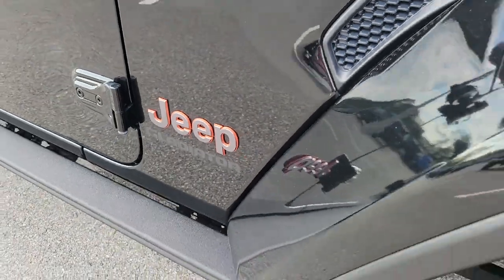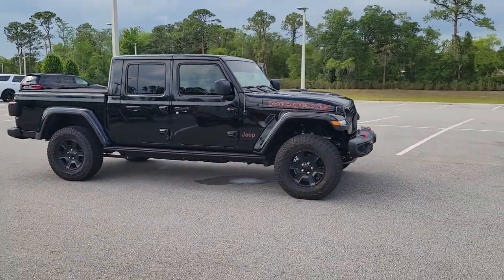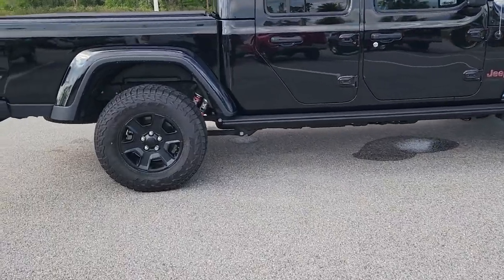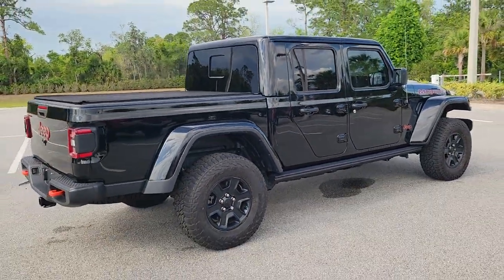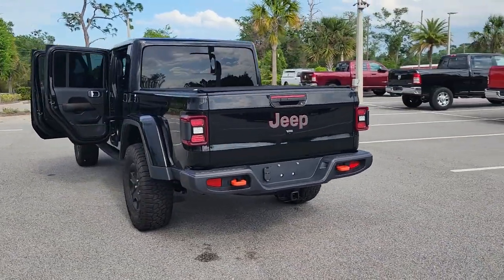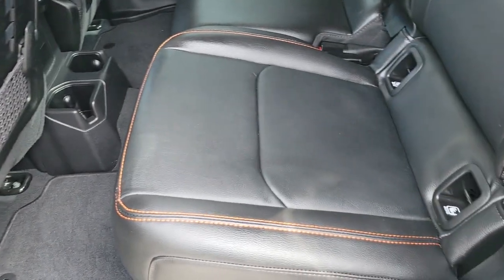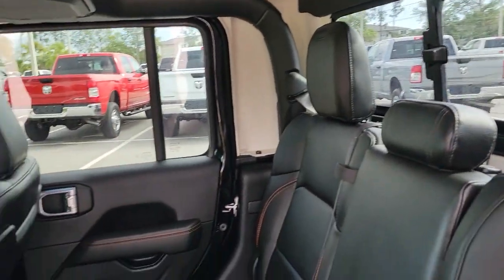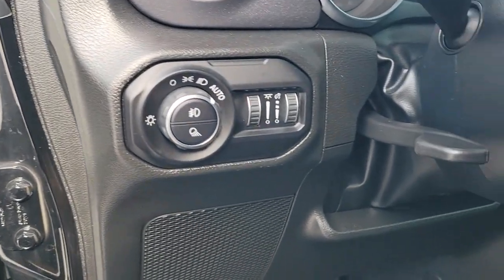2022 Jeep Gladiator New Smyrna Beach, Port Orange, Daytona Beach, Deltona, Sanford, FL N581894A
Black Clearcoat Used 2022 Jeep Gladiator Mojave available in New Smyrna Beach, Florida at New Smyrna Chrysler. Servicing the Port Orange, Daytona Beach, Deltona, Sanford, FL area.

CARFAX One-Owner. Clean CARFAX. Black Clearcoat 2022 Jeep Gladiator Mojave 4WD 8-Speed Automatic 3.6L V6 24V VVT 240 Amp Alternator, 4.10 Rear Axle Ratio, Body Color 3-Piece Hard Top, Body Color Fender Flares (2-Piece), Brake assist, Class IV Receiver Hitch, Daytime Running Lamps LED Accents, Electronic Stability Control, Freedom Panel Storage Bag, Front LED Fog Lamps, Heavy Duty Suspension w/Gas Shocks, Heavy-Duty Engine Cooling, LED Lighting Group, LED Park Turn Lamps, LED Premium Reflector Headlamps, LED Taillamps, Navigation System, No Soft Top, Panic alarm, ParkView Rear Back-Up Camera, Quick Order Package 24D, Rear Sliding Window, Rear Window Defroster, Security system, Traction control, Trailer Hitch Zoom, Trailer Tow Package, Wheels: 17 x 7.5 Low Gloss Black Aluminum.Recent Arrival!
TRANSMISSION: 8-SPEED AUTOMATIC (850RE)  -inc: Transmission Skid Plate  Selec-Speed Control,TIRES: LT285/70R17C BSW A/T  (STD),ENGINE: 3.6L V6 24V VVT UPG I W/ESS  (STD),BODY COLOR FENDER FLARES (2-PIECE),BLACK CLEARCOAT,TRAILER TOW PACKAGE  -inc: Trailer Hitch Zoom  Class IV Receiver Hitch  Heavy Duty Engine Cooling  240 Amp Alternator,WHEELS: 17 X 7.5 LOW GLOSS BLACK ALUMINUM  (STD),LED LIGHTING GROUP  -inc: Daytime Running Lamps LED Accents  LED Park Turn Lamps  Front LED Fog Lamps  LED Premium Reflector Headlamps  LED Taillamps,BODY COLOR 3-PIECE HARD TOP  -inc: Freedom Panel Storage Bag  Rear Window Defroster  Rear Sliding Window  No Soft Top,MOPAR HEAVY DUTY ROCK SLIDER W/STEP ASSIST,REMOTE START SYSTEM,BLACK  LEATHER TRIMMED BUCKET SEATS  -inc: #1 Seat Foam Cushion  Leather Wrapped Shift Knob  Premium Door Trim Panel  Full Length Floor Console Premium Armrest  Leather Wrapped Park Brake Handle  Rear Armrest w/Cupholder Seat,QUICK ORDER PACKAGE 24D  -inc: Engine: 3.6L V6 24V VVT UPG I w/ESS  Transmission: 8-Speed Automatic (850RE),Four Wheel Drive,Locking/Limited Slip Differential,Tow Hitch,Power Steering,ABS,4-Wheel Disc Brakes,Brake Assist,Locking/Limited Slip Differential,Brake Actuated Limited Slip Differential,Aluminum Wheels,Tires - Front All-Terrain,Tires - Rear All-Terrain,Conventional Spare Tire,Tow Hooks,Tow Hooks,Heated Mirrors,Power Mirror(s),Privacy Glass,Intermittent Wipers,Variable Speed Intermittent Wipers,Rollover Protection Bars,Convertible Soft Top,Power Door Locks,Daytime Running Lights,Automatic Headlights,Fog Lamps,AM/FM Stereo,Navigation System,Satellite Radio,Bluetooth Connection,Requires Subscription,Premium Sound System,MP3 Player,Steering Wheel Audio Controls,Auxiliary Audio Input,Premium Sound System,Driver Adjustable Lumbar,Driver Adjustable Lumbar,Pass-Through Rear Seat,Rear Bench Seat,Adjustable Steering Wheel,Trip Computer,Power Windows,Leather Steering Wheel,Keyless Entry,Power Door Locks,Keyless Start,Keyless Entry,Power Door Locks,Universal Garage Door Opener,Cruise Control,Climate Control,Multi-Zone A/C,A/C,Bucket Seats,Auto-Dimming Rearview Mirror,Driver Vanity Mirror,Passenger Vanity Mirror,Driver Illuminated Vanity Mirror,Passenger Illuminated Visor Mirror,Floor Mats,Smart Device Integration,Power Windows,Power Door Locks,Trip Computer,Security System,Immobilizer,Traction Control,Stability Control,Traction Control,Front Side Air Bag,Telematics,Requires Subscription,Tire Pressure Monitor,Driver Air Bag,Passenger Air Bag,Passenger Air Bag Sensor,Child Safety Locks,Back-Up Camera,Navigation System,LED Lighting Group,Quick Order Package 24D,Trailer Tow Package,Body Color 3-Piece Hard Top,9 Speakers,AM/FM radio: SiriusXM,Radio data system,Radio: Uconnect 4C Nav w/8.4 Display,Air Conditioning,Automatic temperature control,Front dual zone A/C,Rear Window Defroster,Power steering,Power windows,Remote keyless entry,Steering wheel mounted audio controls,Heavy Duty Suspension w/Gas Shocks,Traction control,4-Wheel Disc Brakes,ABS brakes,Dual front impact airbags,Dual front side impact airbags,Emergency communication system: SiriusXM Guardian,Front anti-roll bar,Integrated roll-over protection,Low tire pressure warning,Occupant sensing airbag,Rear anti-roll bar,Remote Start System,Brake assist,Electronic Stability Control,ParkView Rear Back-Up Camera,Delay-off headlights,Front fog lights,Fully automatic headlights,Panic alarm,Security system,Speed control,240 Amp Alternator,Heavy-Duty Engine Cooling,Body Color Fender Flares (2-Piece),Daytime Running Lamps LED Accents,Front LED Fog Lamps,Heated door mirrors,LED Park Turn Lamps,LED Premium Reflector Headlamps,LED Taillamps,No Sof